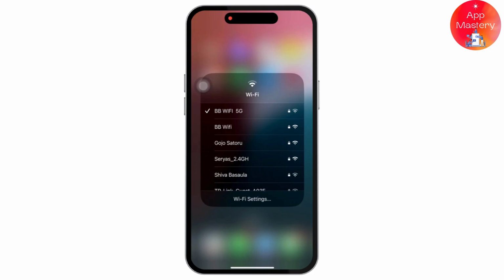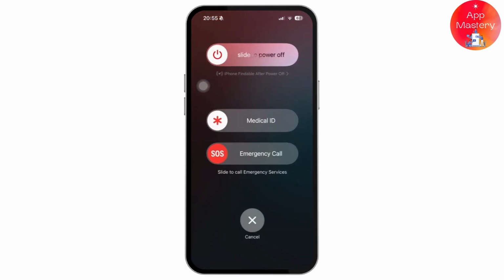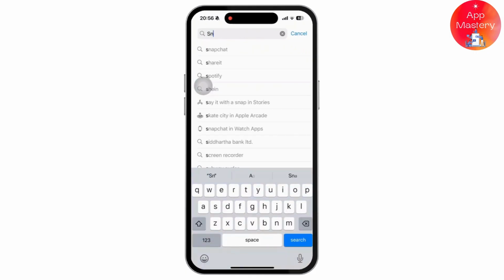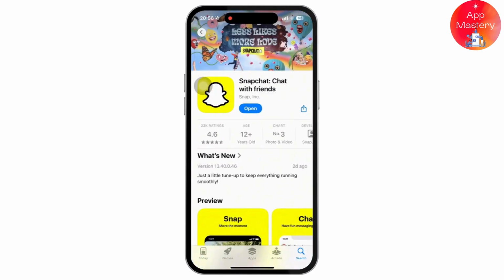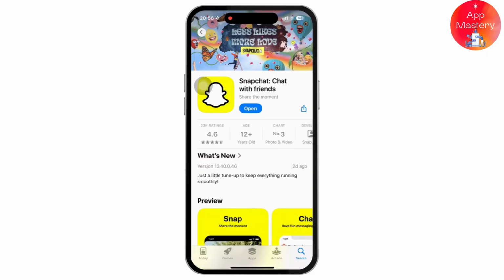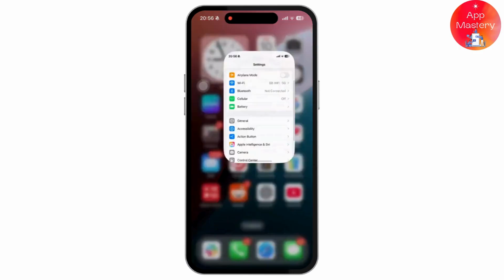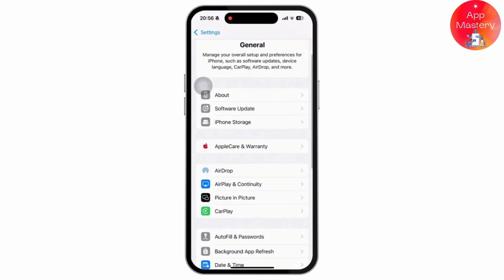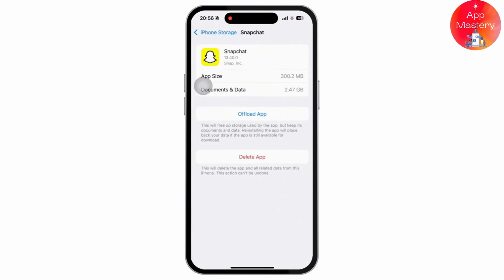How to Fix Snapchat Not Showing Friends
How to Fix Snapchat Not Showing Friends (2025)!
Want to see all your friends on Snapchat again? This video will guide you through the steps on how to fix Snapchat not showing friends quickly and easily. Whether you’re asking, “Why isn’t Snapchat showing my friends?” or need help troubleshooting your app settings and cache, this tutorial has you covered. Learn how to refresh your friend list, check your privacy settings, and resolve any syncing issues. Watch now to see how you can get your Snapchat friends list back today!

Timestamps:

00:00 How to Fix Snapchat Not Showing Friends
00:10 Why Is Snapchat Not Showing My Friends?